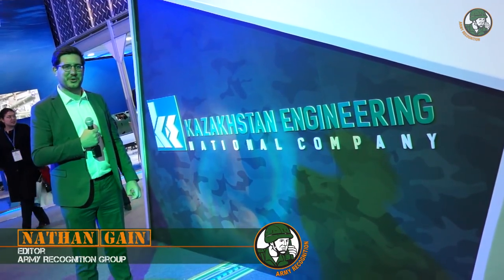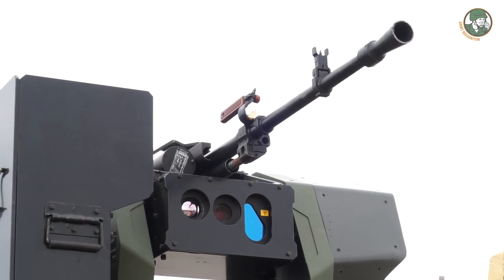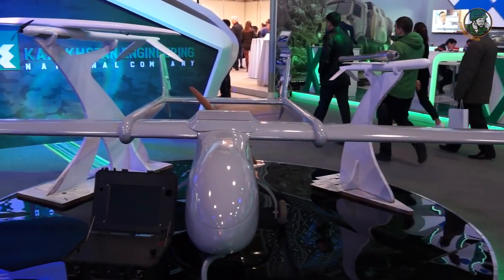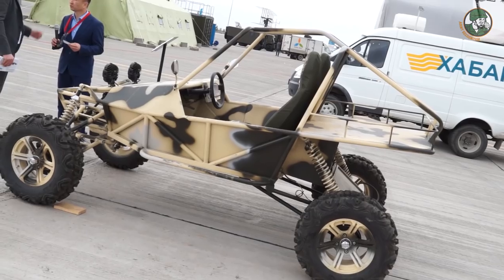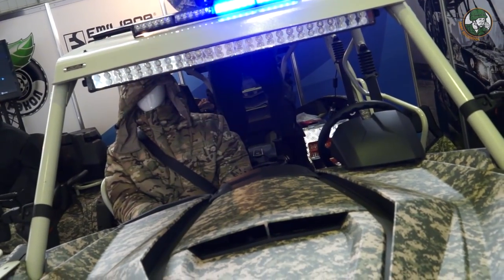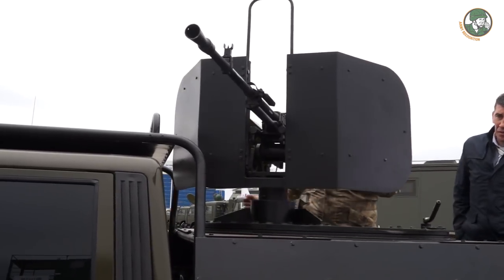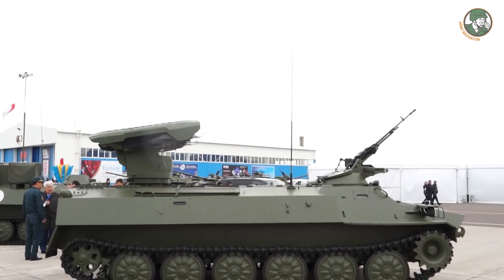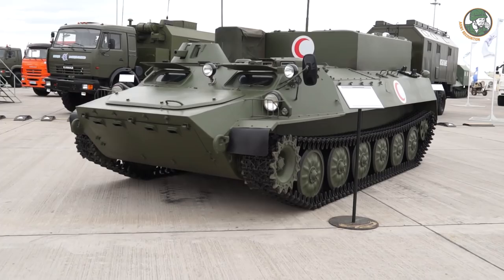KADEX 2018 Day 2: Kazakhstan Defense Industry latest innovations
Day 2 at KADEX 2018 defense and security exhibition in Astana, Kazakhstan. In this second daily video report, you will see:

- Semey Engineering - T-72KAE upgrade kit

- Opgal : Thermal sight systems for T-72

- KAZTECHINNOVATIONS: Tactical UAV Prototype

- KAZTECHINNOVATIONS: Electric buggy

- Eurasia: new UTV upgrade for Kazakh Armed Forces

- PZTM: new Armed Light Tactical Vehicle

- 811 Auto Repair Plant: VSHORAD MT-LB

- 811 Auto Repair Plant: AMTE Tracked MEDEVAC vehicle